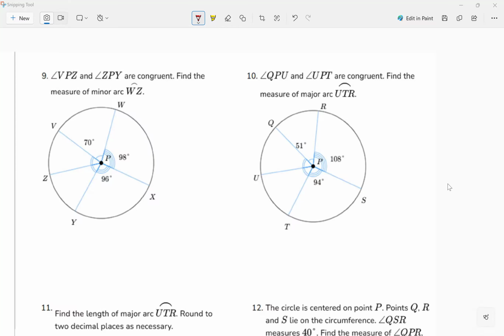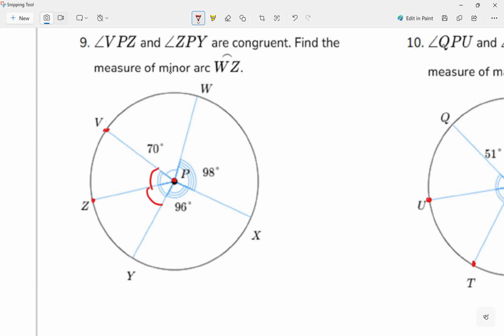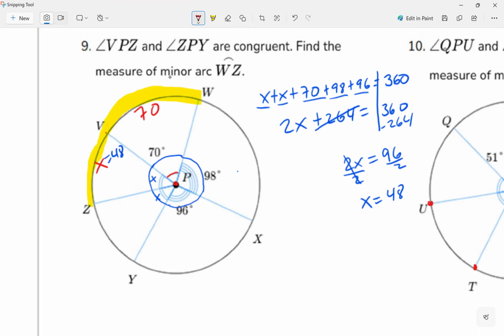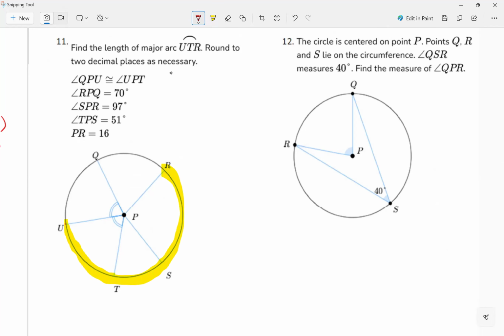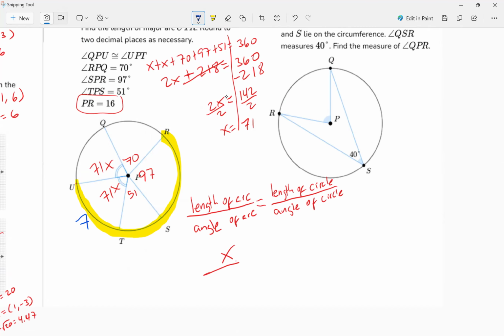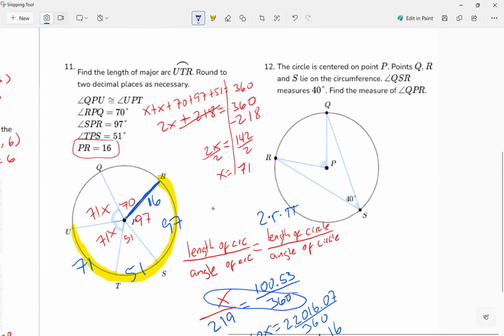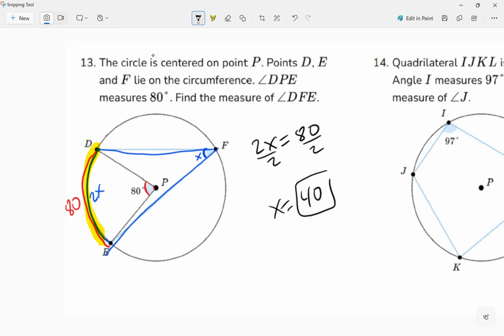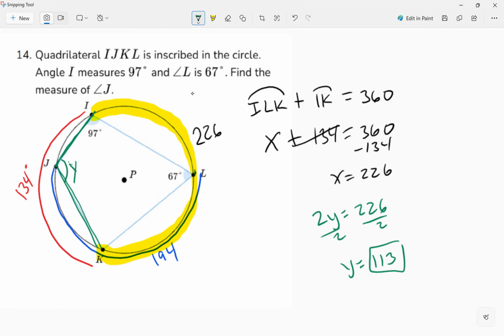Leonzo angles and arcs with circles